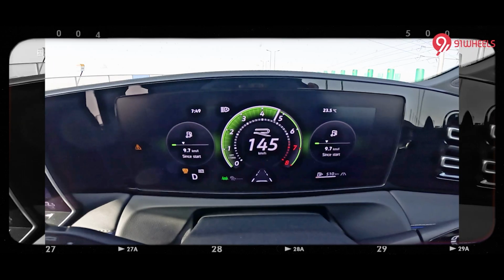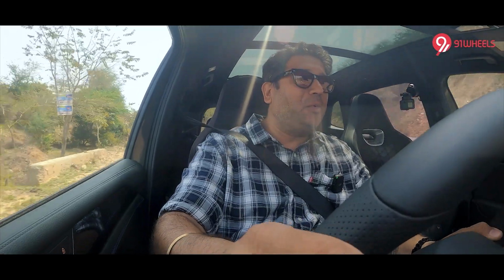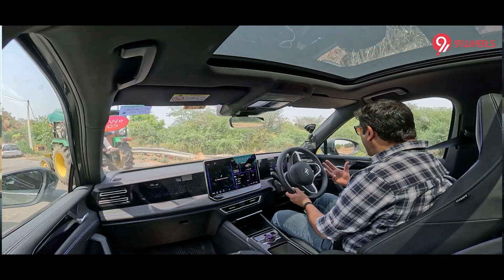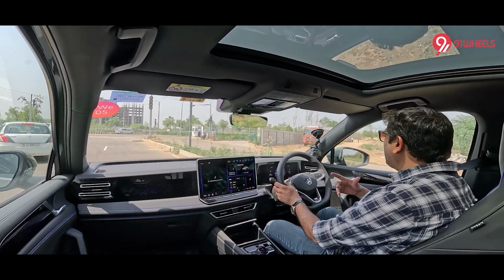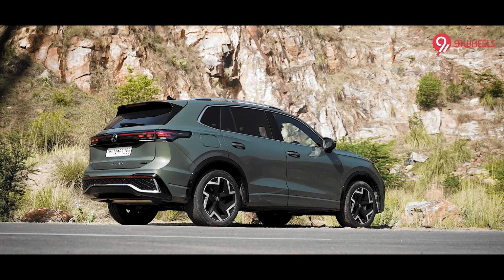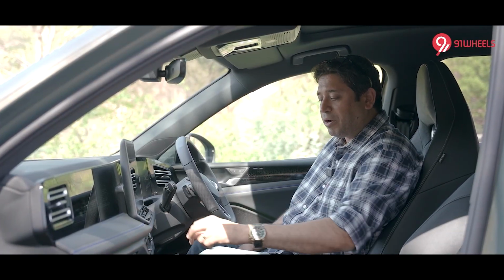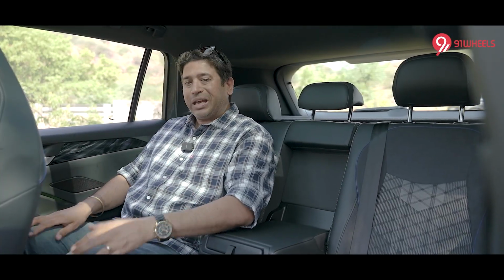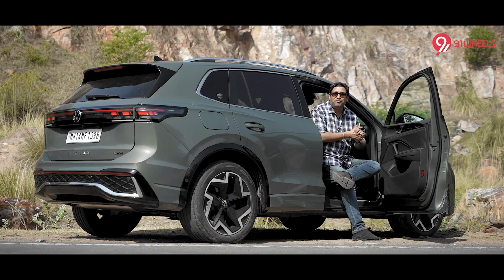Volkswagen Tiguan R Line Drive Review || Looks good, drives better! Is it fun & practical too?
The new 2025 Volkswagen Tiguan R-Line is now on sale and aims to lend a sporty touch to a premium family SUV. Bunny Punia spends a day with it to see if this is your go-to SUV for thrills and a practical family-use option.
The Tiguan R-Line is a 2-row SUV and seats 5. No diesel but a turbo-petrol engine on offer, with an automatic gearbox being standard.
Watch the full review to know our verdict on this new VW